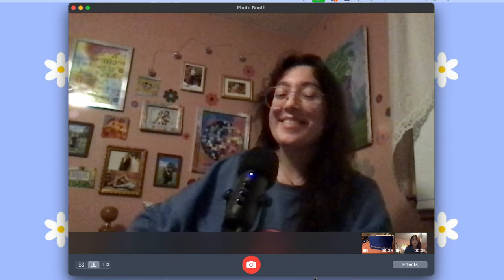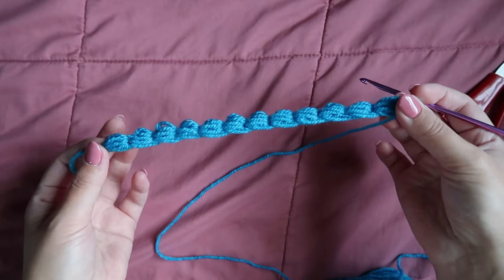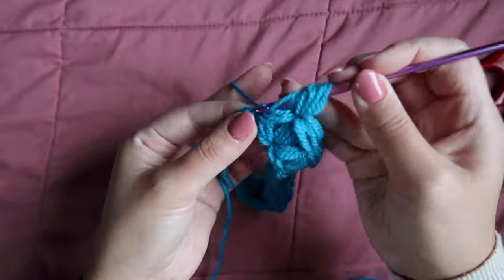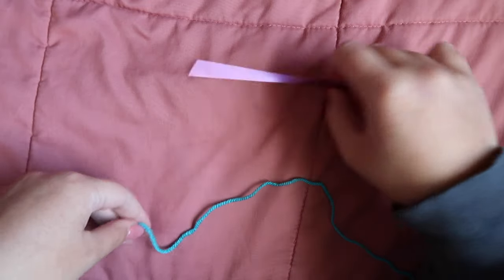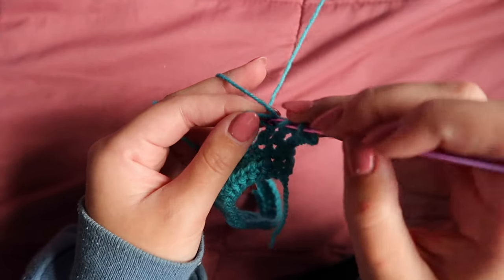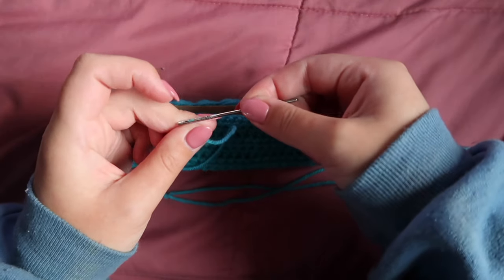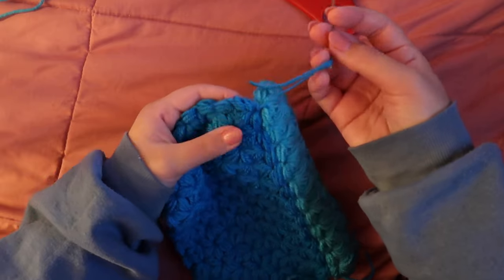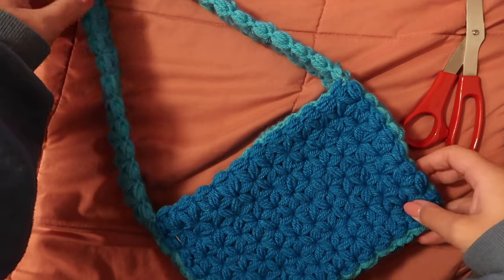oopsie daisy purse tutorial // free crochet tutorial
a treat from me to you, the free video tutorial for my oopsie daisy purse :

crochet instagram: @crochetbyak
personal instagram: @annakallajian

Sunday Coffee